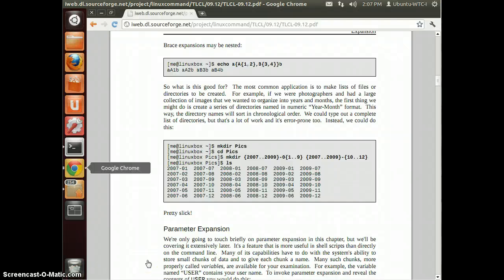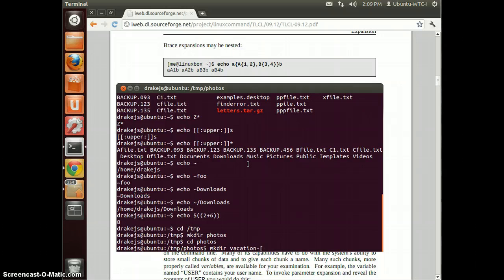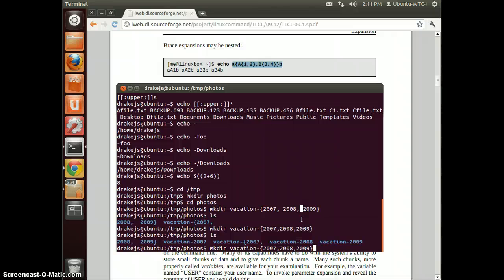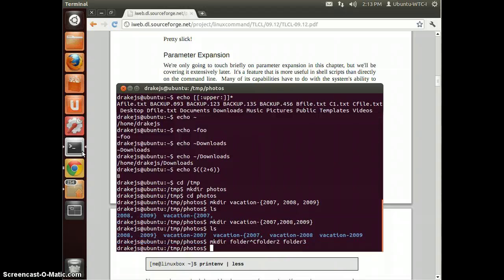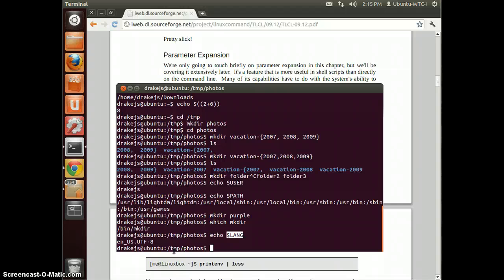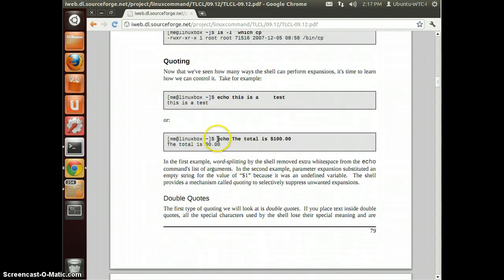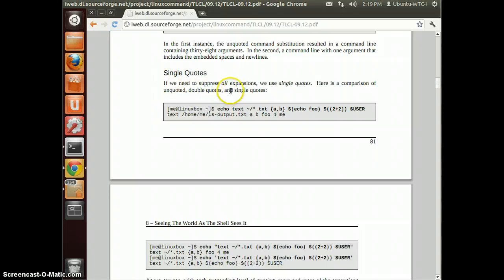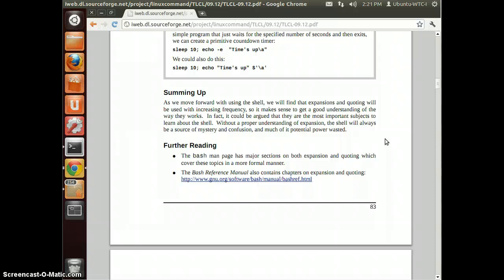echo and Expansion Pt. 2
brief discussion of the echo command and expansion at the Linux terminal, part 2